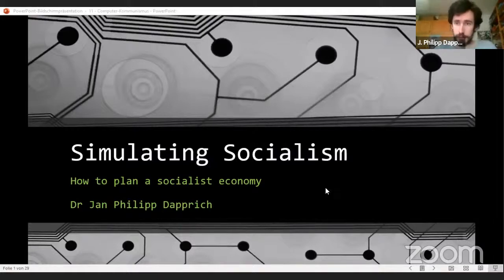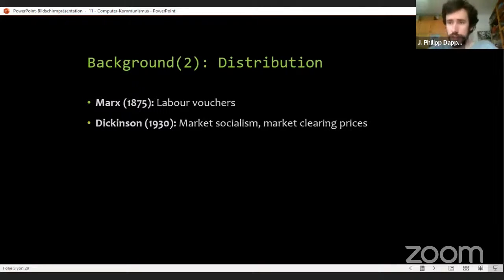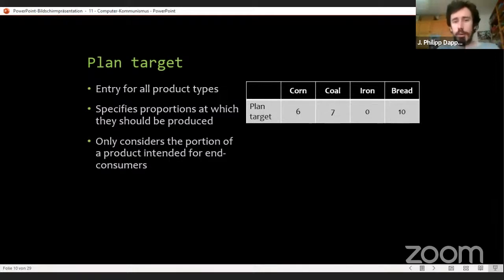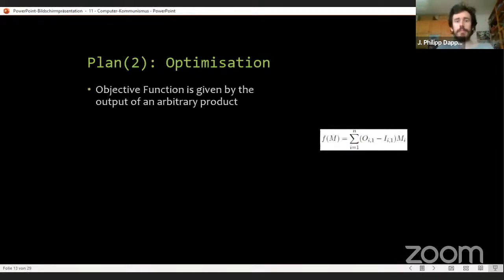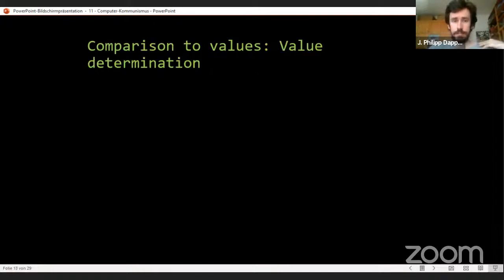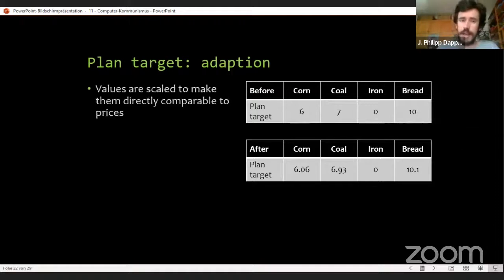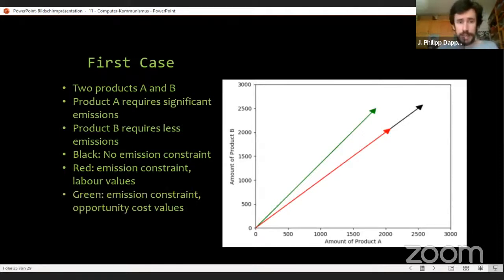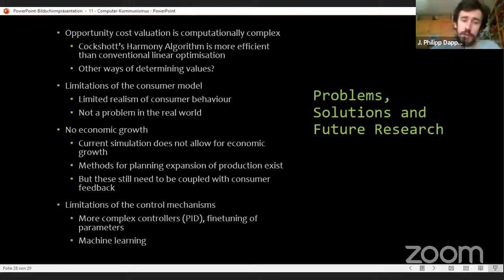Grazotopia - Jan Philipp Dapprich